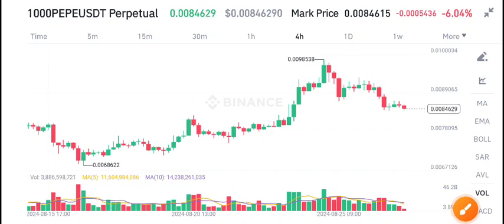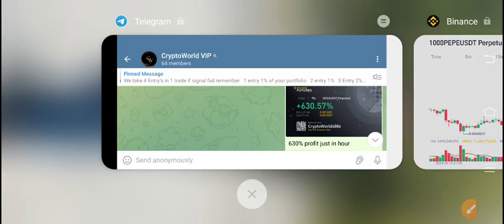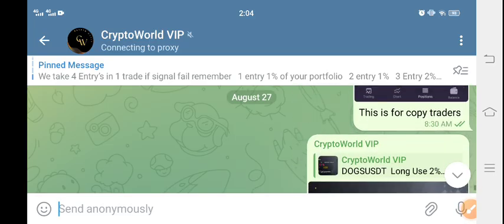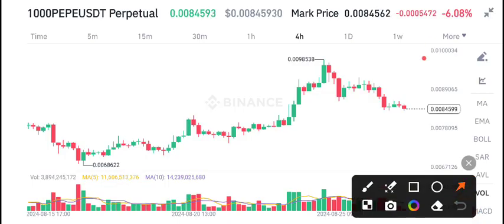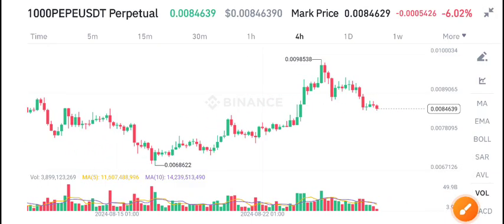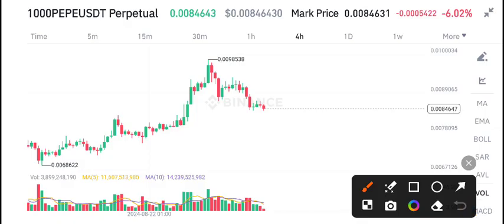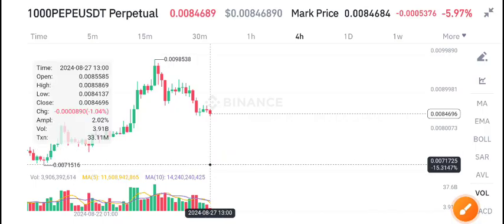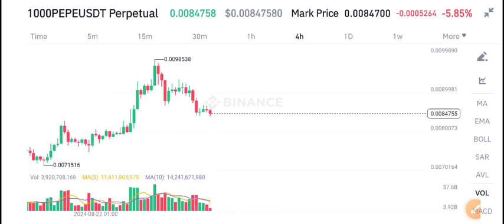Pepe News Today! Pepe price prediction! PEPE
Queries Solved:
1.  today target
2.  price today
3.  price prediction
4.  token today target